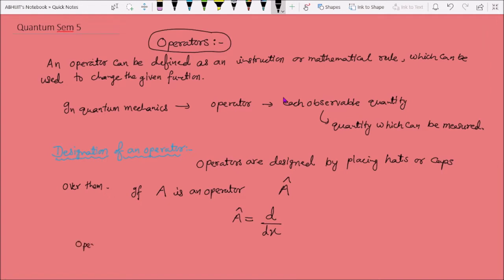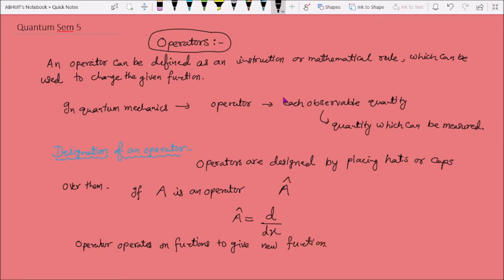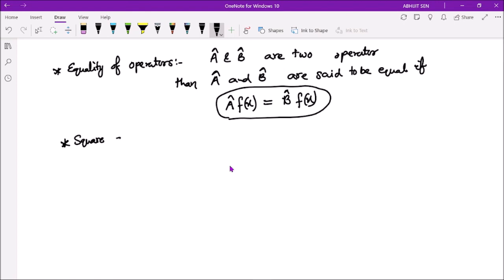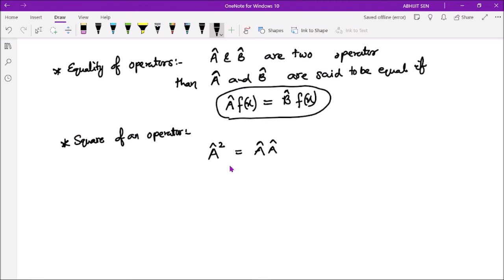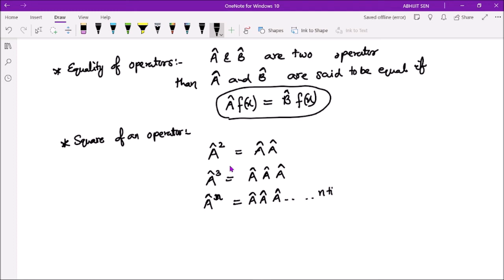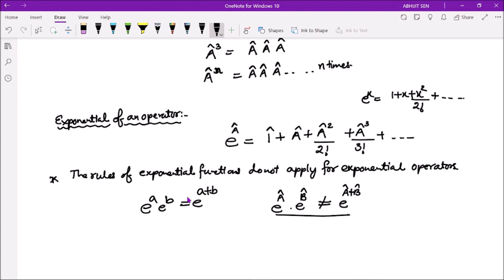Quantum Mechanics Operators (Basics)